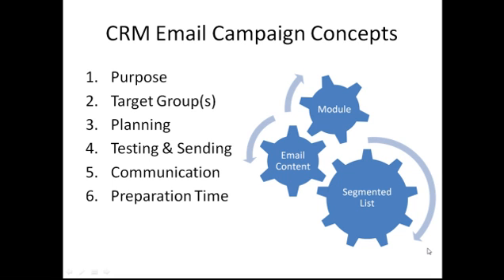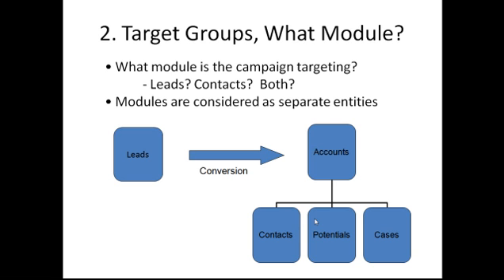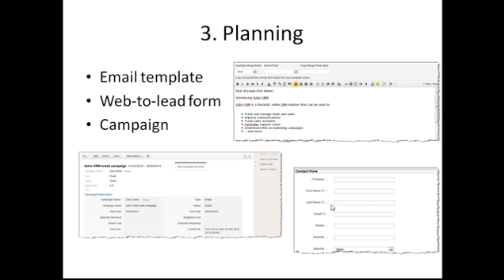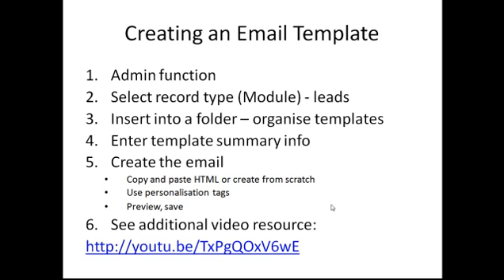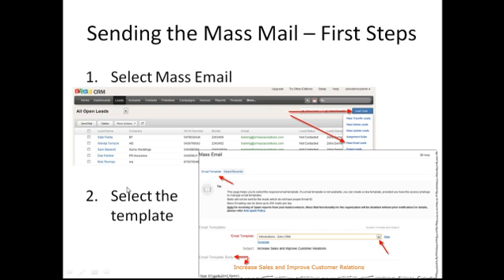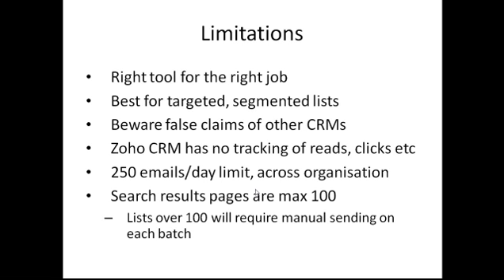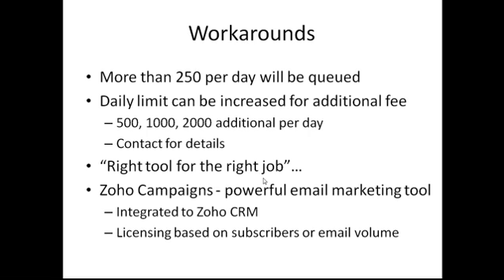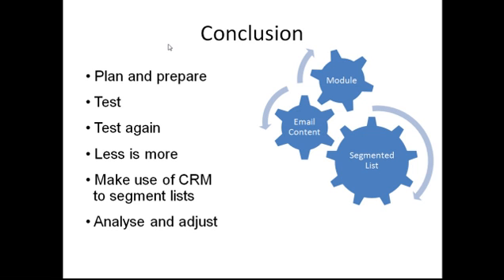Doing Email Campaigns in Zoho CRM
Zoho CRM can be used to do targeted email campaigns but there are a number of concepts and steps that you should consider before starting...